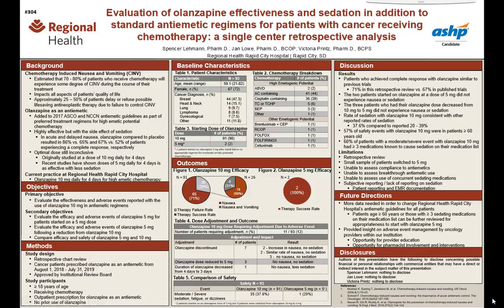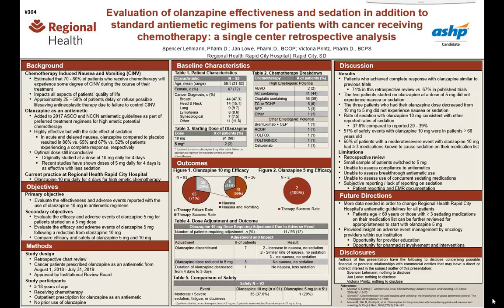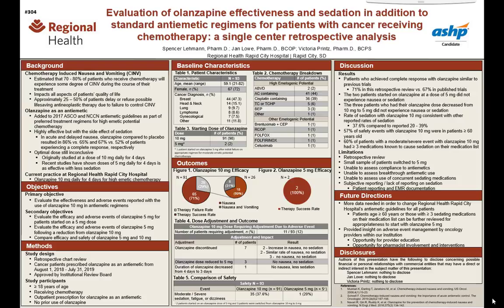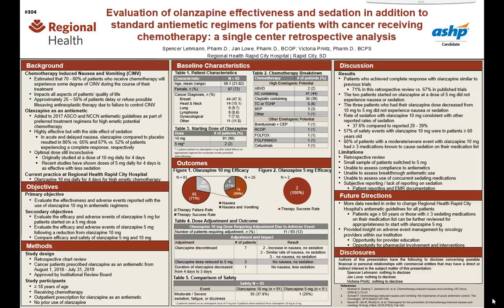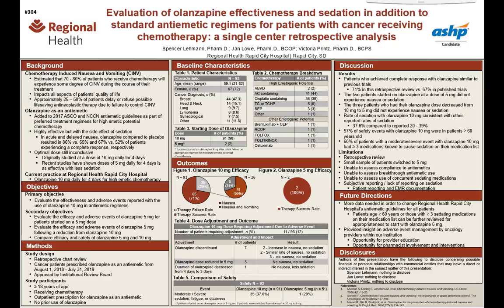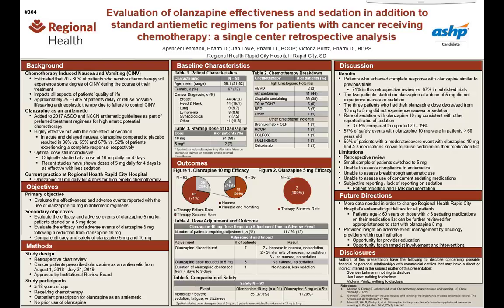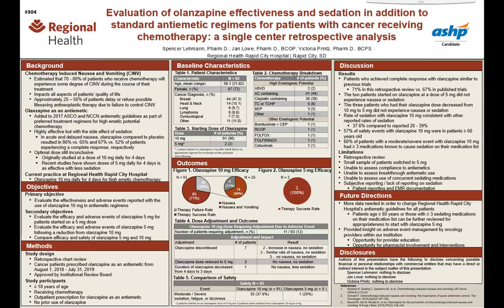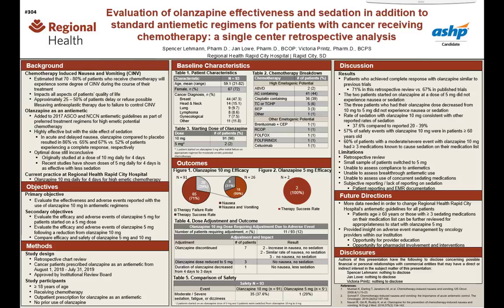Olanzapine as an Antiemetic Clinical Pearl